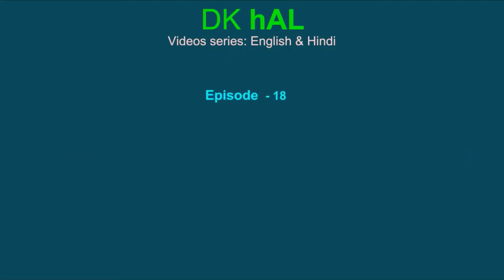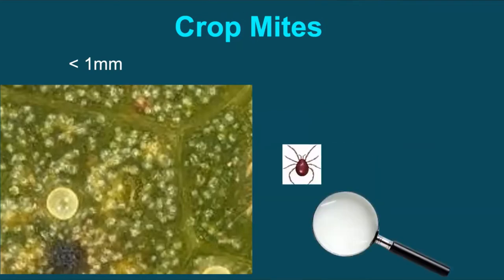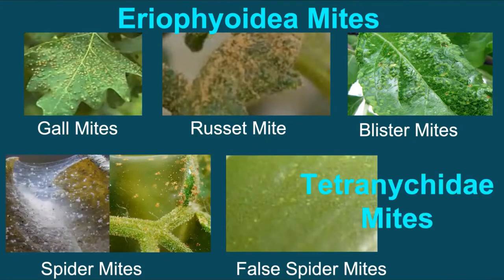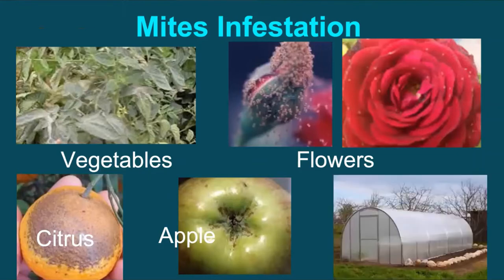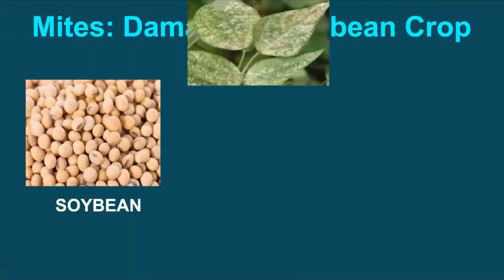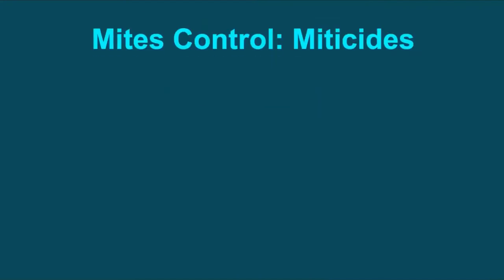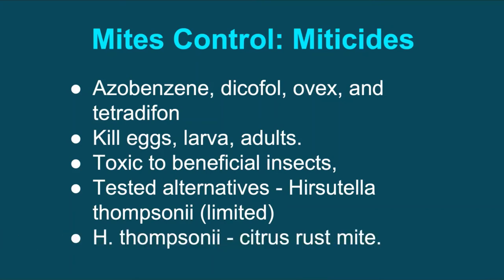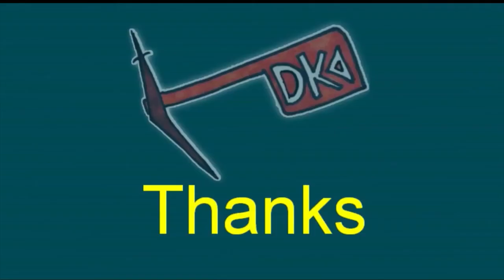Episode 18 About Crop Mites What is Mite| How to Control Mites| Miticides|Acaricides |SoybeanMite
Mites are minute and some are so small that it can be difficult to see without a magnifying glass.  The purpose of this special episode is to generate awareness about mites, to understand the  specific challenge, adopt suitable measures; so that mites shouldn’t be mistaken for insect pests and unnecessary application of insecticide could be avoided, and most importantly the cost of cultivation be minimised.